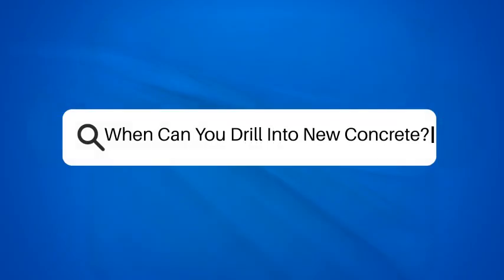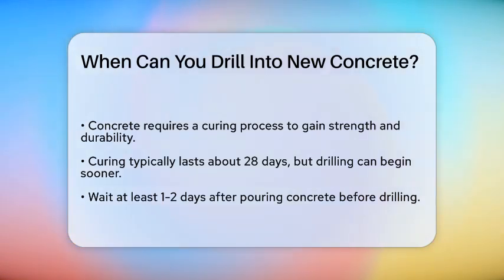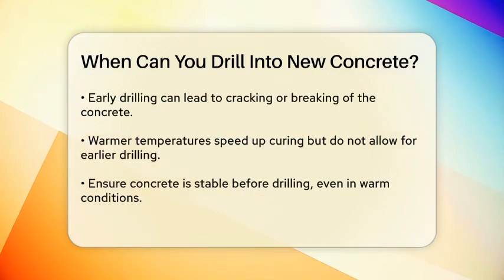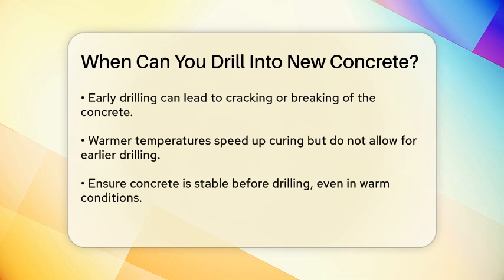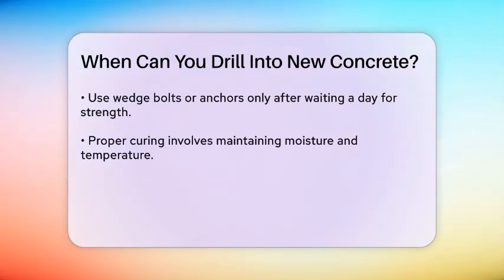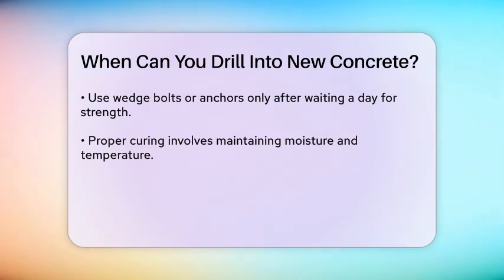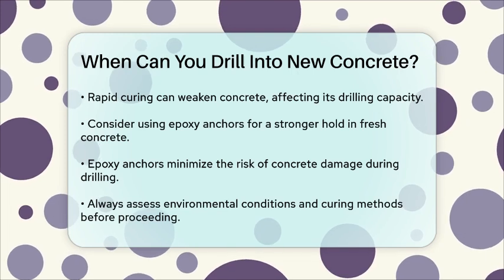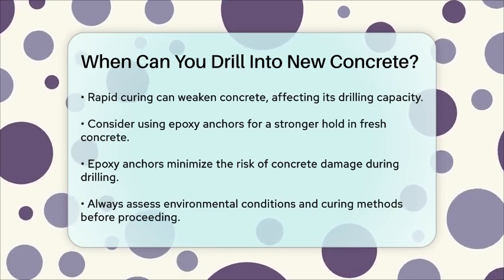When Can You Drill Into New Concrete? - Civil Engineering Explained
When Can You Drill Into New Concrete? In this informative video, we will guide you through the essential considerations when drilling into new concrete. Understanding the right timing and techniques can make a significant difference in the success of your projects. We will discuss the curing process of concrete, which is vital for achieving the necessary strength and durability. Knowing how long to wait before drilling is key to preventing damage to both your concrete and your tools.

We will also cover different factors that influence the curing process, such as temperature and moisture conditions. Additionally, we’ll highlight the advantages of using epoxy anchor systems compared to traditional wedge bolts when working with fresh concrete. This video is designed to equip you with the knowledge you need to make informed decisions in your construction or DIY projects.

Whether you are a professional contractor or a DIY enthusiast, understanding the right approach to drilling into new concrete is important for ensuring the integrity of your work.